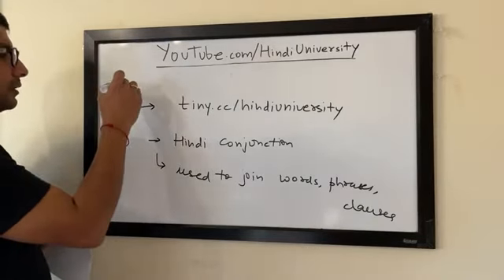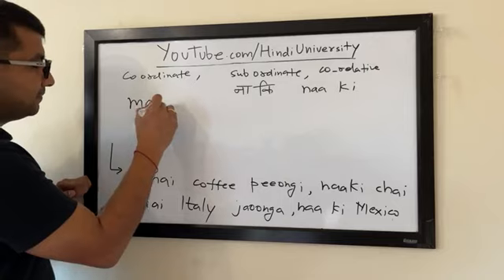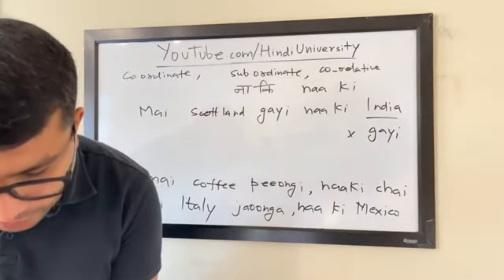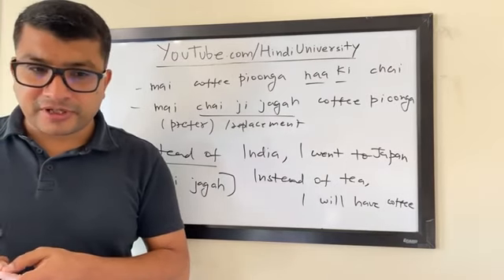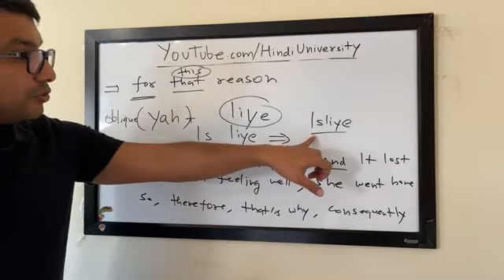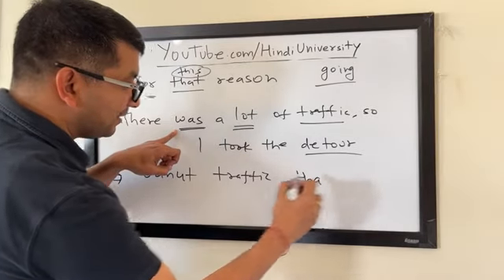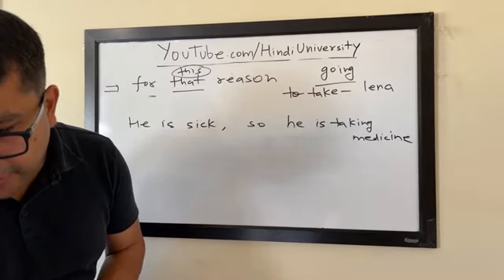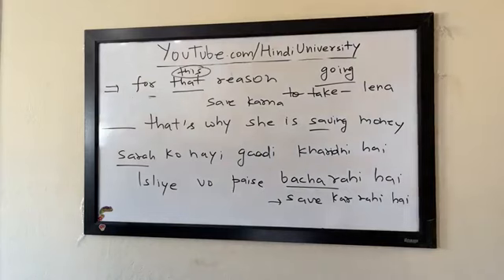Hindi Conjunction (Isliye इसलिये, so, so that, therefore, that’s why)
Learn Hindi with Ashu Ji's class:

Learn how to use conjunctions (4) ISLIYE so, so that, therefore, that's why